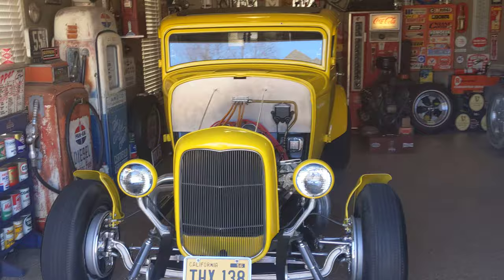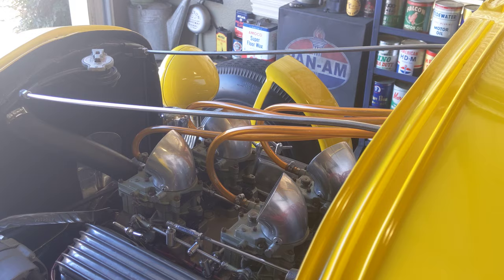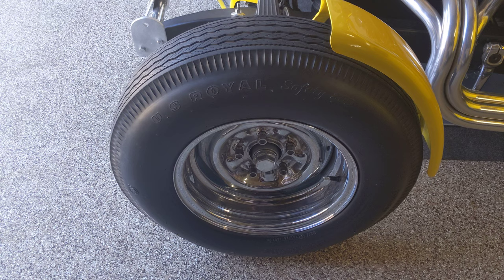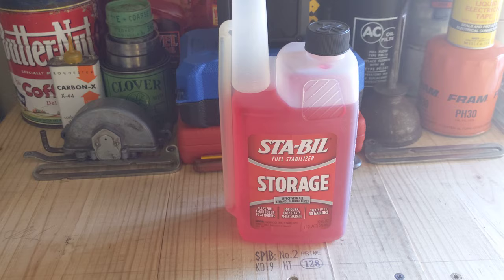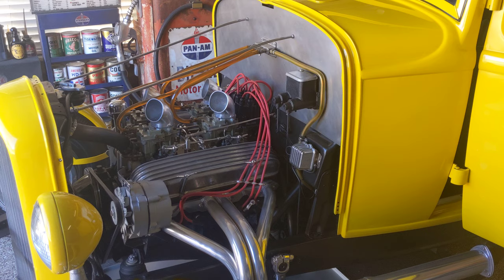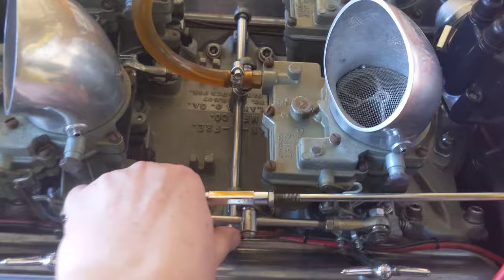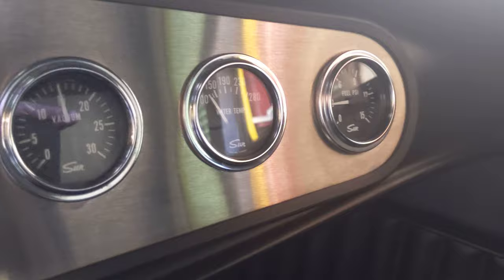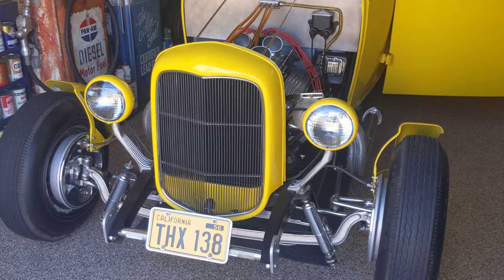John Milner Coupe Cold Start and Warm up! (Clone) Nick's 1932 Ford American Graffiti Hotrod.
Here's a winter cold start up video with a few things that I like to do before and during winter storage.  It is a nice warm day here in Arkansas.  Time for a little fun!  Please keep watching and commenting.  Thanks so much.  Nick